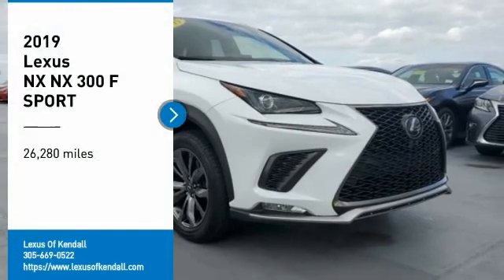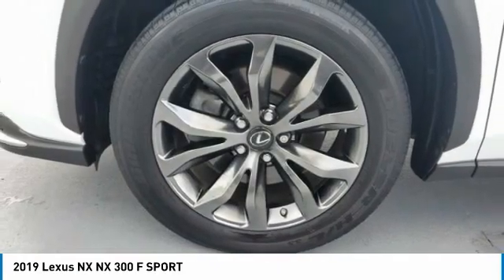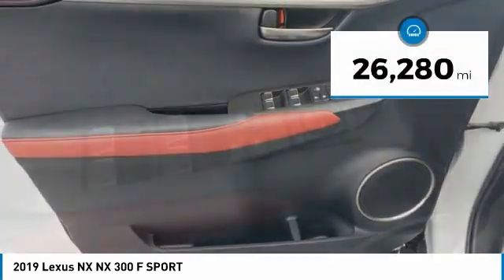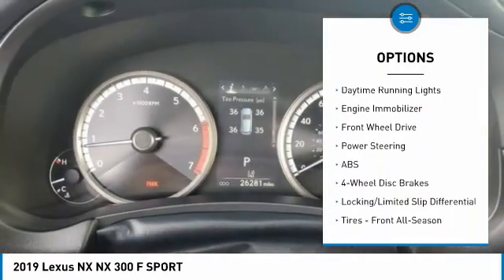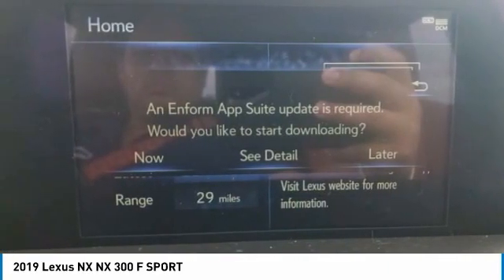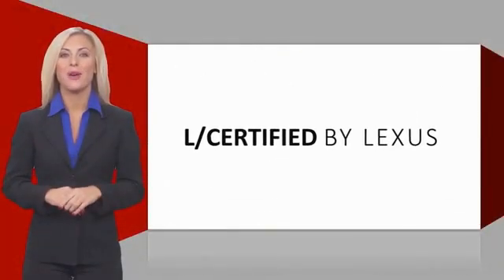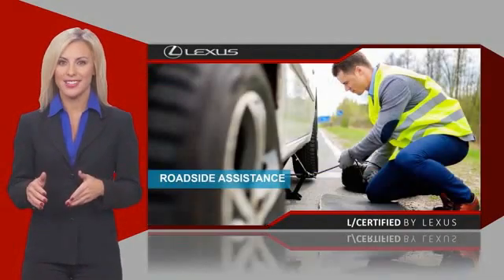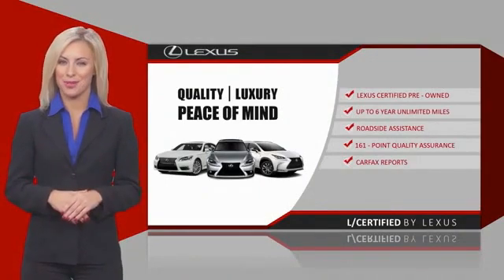2019 Lexus NX L92887A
2019 Lexus NX NX 300 F SPORT

Lexus Of Kendall
10775 South Dixie Highway

This NX is located at Lexus of Kendall in Miami, 10775 S Dixie Hwy. Paperless credit application makes car buying safe and simple. Lexus buyers in Miami looking for a NX please call us regarding stock number L92887A. This Lexus SUV is priced to sell at 38634. ### Por favor lla menos para obtener nuestro mejor precio con respecto al nu mero de stock L92887A. Este Lexus SUV tiene un precio de venta de $ 38634. Hacemos la compra sea simple y fa cil con una solicitud de cre dito sin papel y un financiamiento a bajo intere s. Reciba entrega a domicilio o recogida en la acera. ##Recent Arrival! Certified. CARFAX One-Owner. Priced below KBB Fair Purchase Price! Odometer is 824 miles below market average!LEXUS CERTIFIED, ** NEW PRICE! **, All Routine Maintenance Up to Date!, LOCAL TRADE, Leather, MUST SEE!, LOW PAYMENTS, LOW MILES, Leather / Leatherette, Sunroof / Moonroof, All Books & Keys, ONE OF A KIND, PRISTINE, CERTIFIED INSPECTION. 22/28 City/Highway MPG 2019 Lexus NX 4D Sport Utility 2.0L 16V DOHC FWD WhiteAwards:* 2019 KBB.com 5-Year Cost to Own Awards * 2019 KBB.com Brand Image Awards